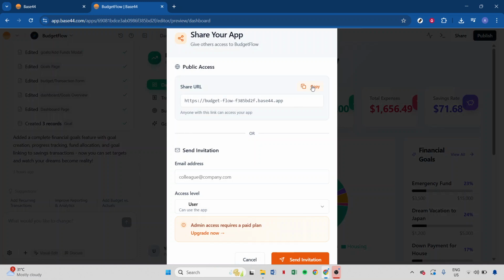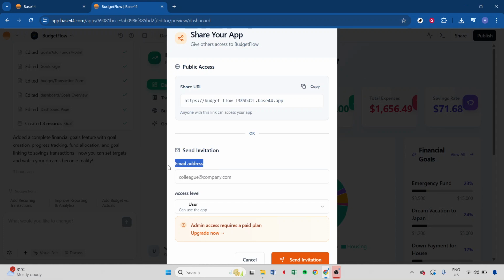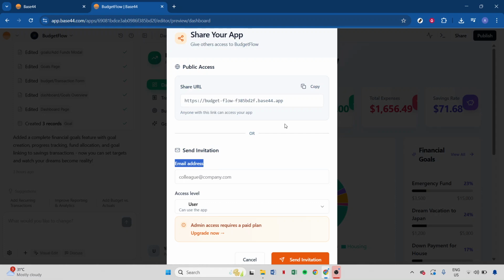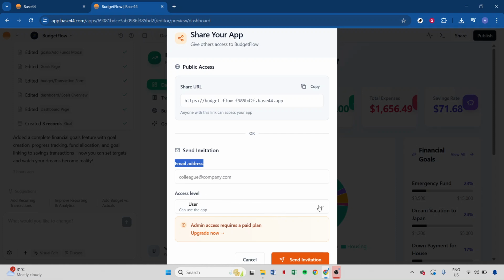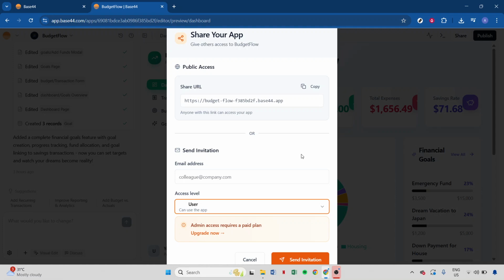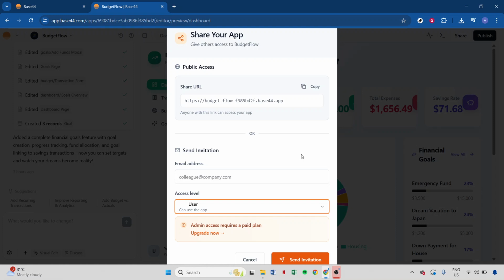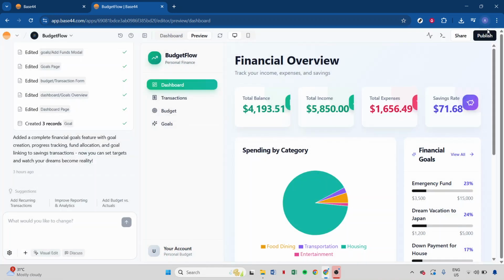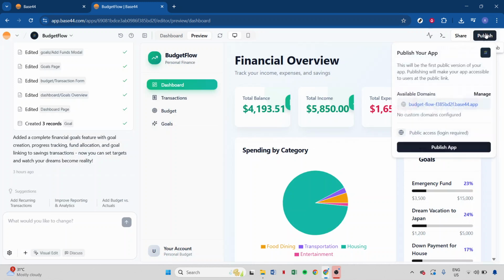How To Share A Project In Base44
Need to collaborate or show off your work? 🌟 In this tutorial, we’ll guide you step-by-step on how to share a project in Base44—quickly, securely, and efficiently. Whether you’re working with a team, sharing with clients, or showcasing your project online, Base44 makes sharing simple.

🔑 In this video, you’ll learn:

How to prepare your project for sharing

Step-by-step instructions to share your project in Base44

Tips for sharing publicly vs privately

Best practices for smooth collaboration

💡 Pro Tip: Always double-check permissions before sharing your project to make sure the right people have access and your work stays secure.